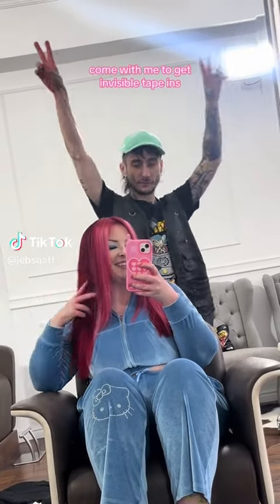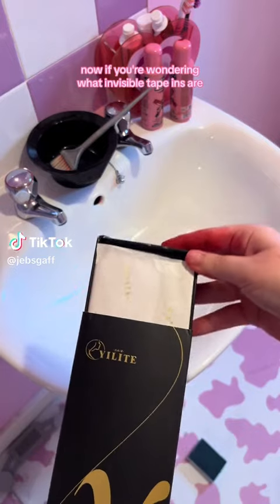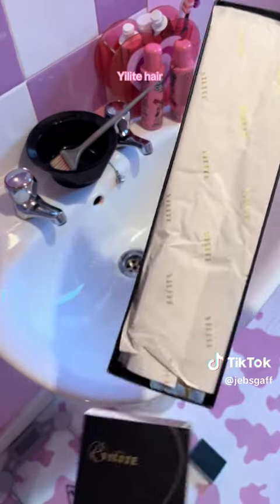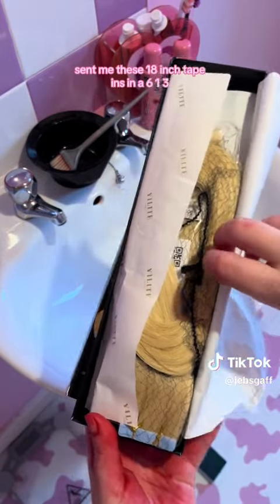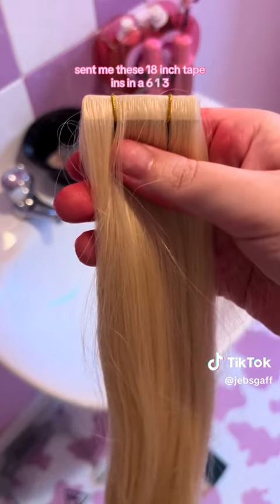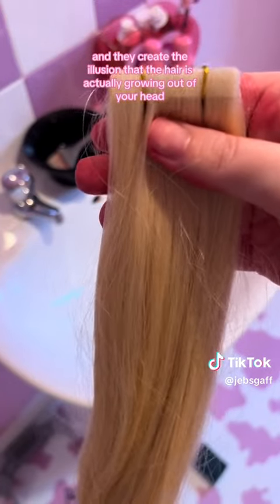Let's rock. Let professional hairstylist handle the rest.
👩‍🦰Item she's wearing: Seamless injected tape ins in 613, 18''
Thanks Tiktoker:danylknoxhair and jebsgaff